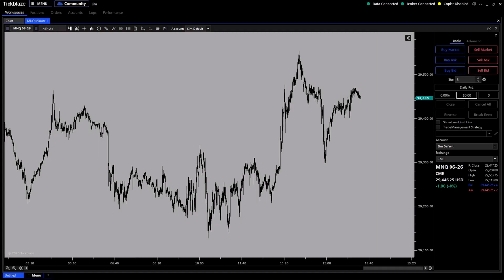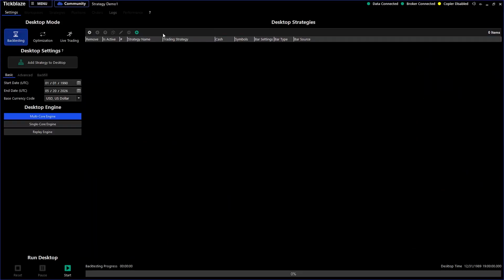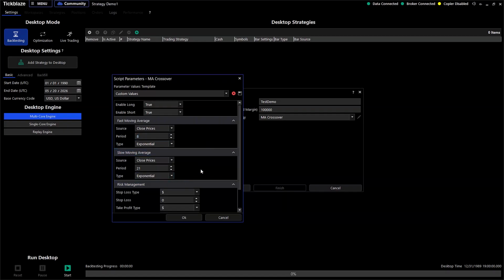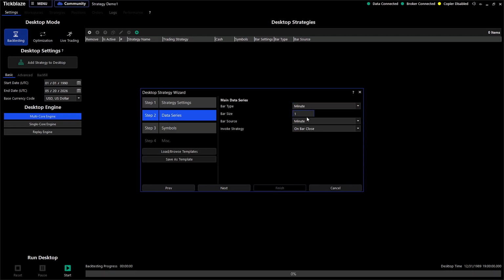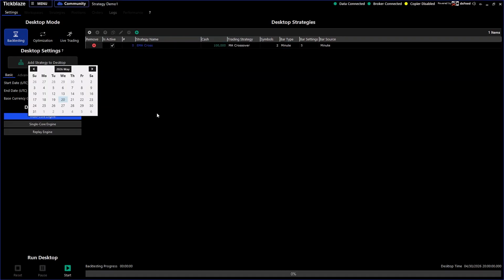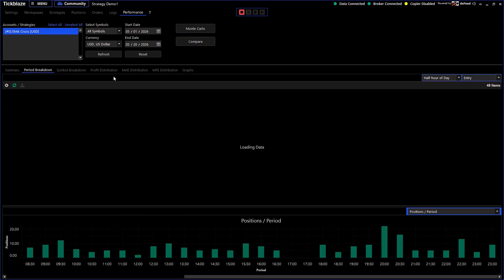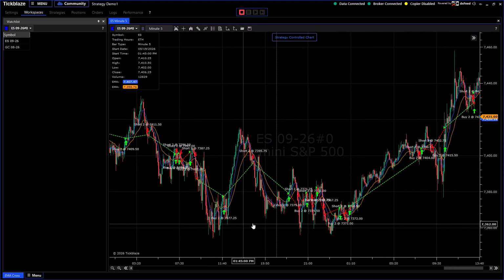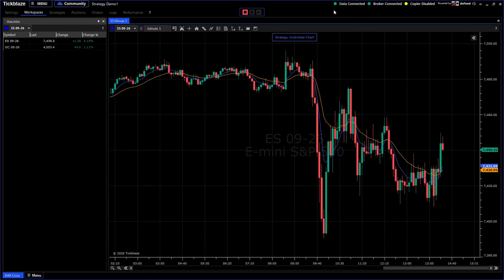Strategy Desktop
Learn how to get started with algorithmic trading in Tickblaze. This training walks you through setting up the Strategy Desktop to begin testing, optimizing, and deploying algorithmic strategies.

🌐 Trade Any Market. Any Style. Anywhere.
 Our platform supports stocks, futures, forex, crypto, and options. Tickblaze is broker-neutral and designed for global access – offering unmatched flexibility for both retail and institutional traders.

🚀 More Than a Platform. A Full Ecosystem:
✅ Tickblaze Academy – A full-stack education hub covering stocks, futures, FX, options, and crypto.
 ✅ Marketplace & Vendor Network – Sell, share, and scale your tools, strategies, and indicators.
 ✅ B2C & B2B Solutions – Built for retail traders, prop firms, quants, hedge funds, and brokers.

🔭 Our Vision: To become the world’s #1 multi-asset trading platform and global trading community for both retail traders and quantitative professionals.
🎯 Our Mission:  We exist to empower traders to create freedom, reduce risk, and elevate their success. We challenge the outdated belief that 90% of traders fail – and instead, give them the tools, tech, and team to win.

⚡ Start your journey today and ignite your flame with Tickblaze.